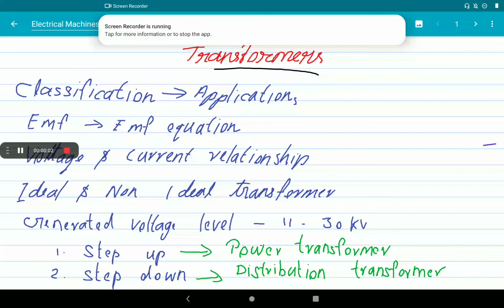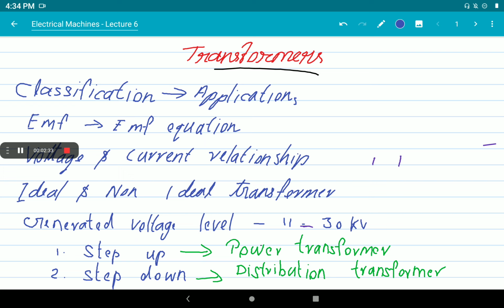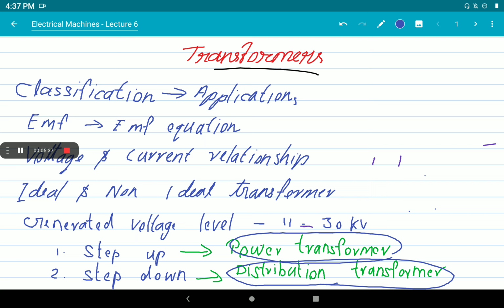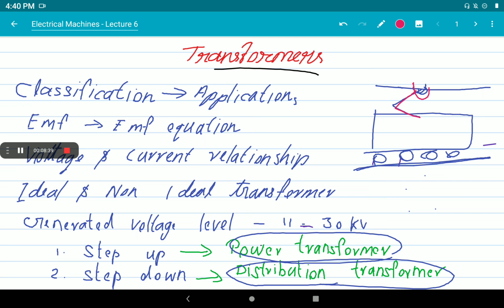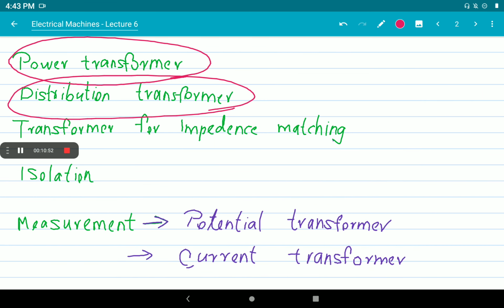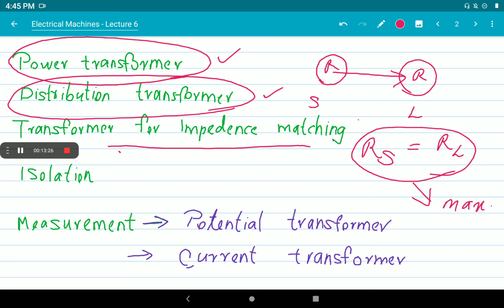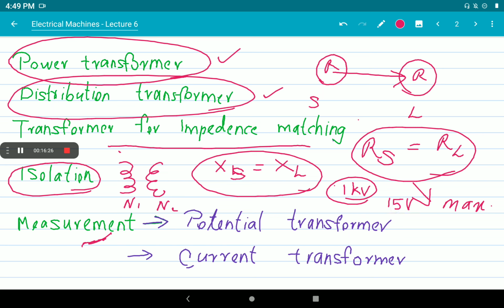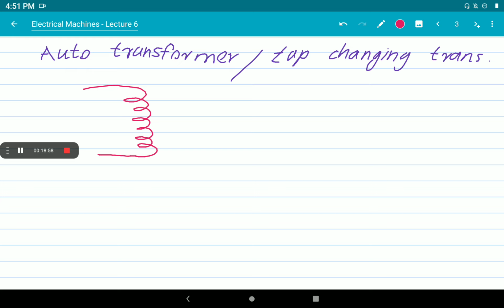Transformers - lecture 6